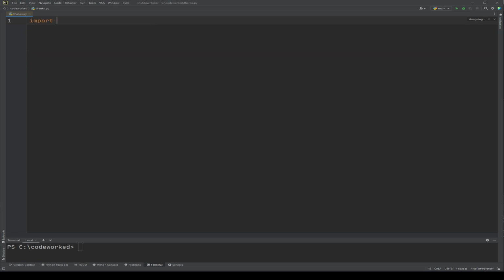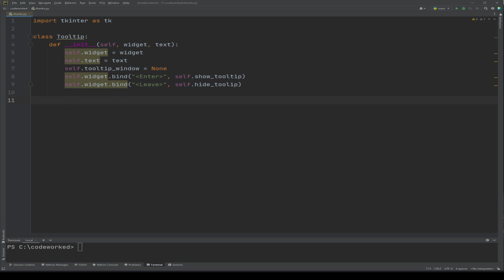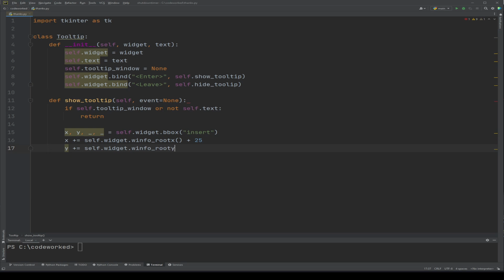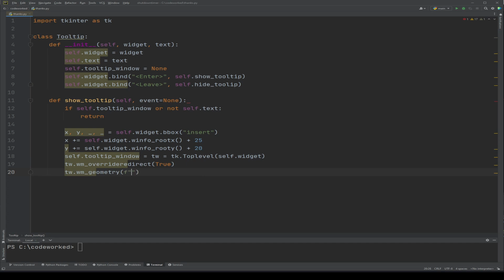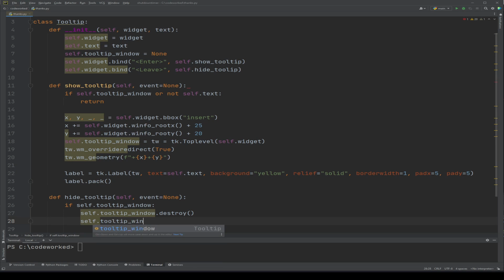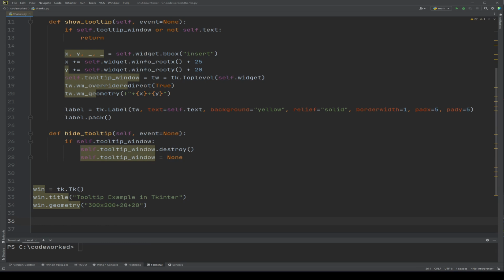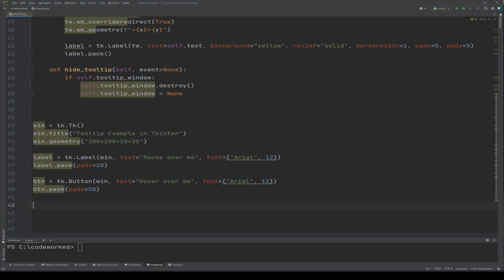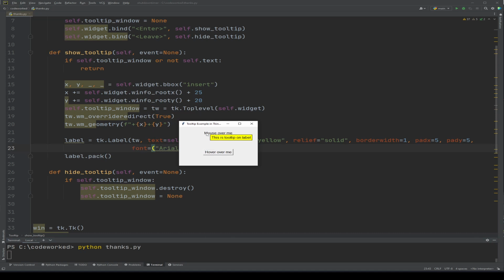Create Tooltips In Tkinter Python - A Step-By-Step Guide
Create Tooltip On Tkinter Widgets - Python
In this video you will see how easily you can manage to create widgets in tkinter widgets in python.